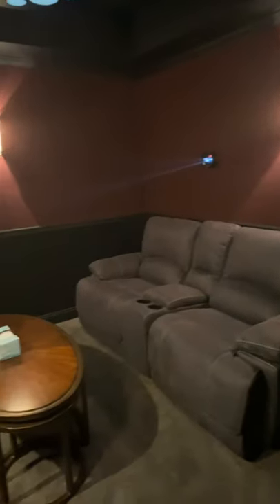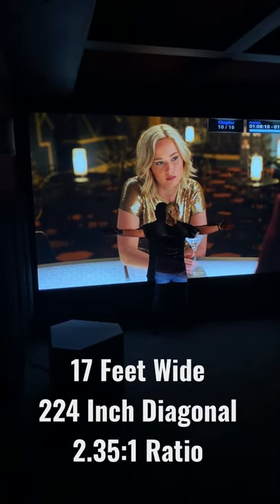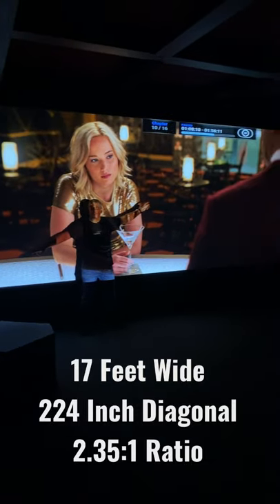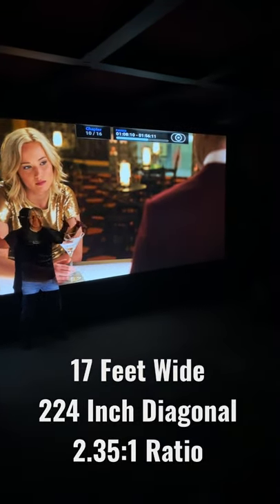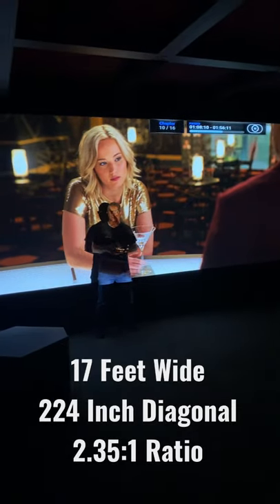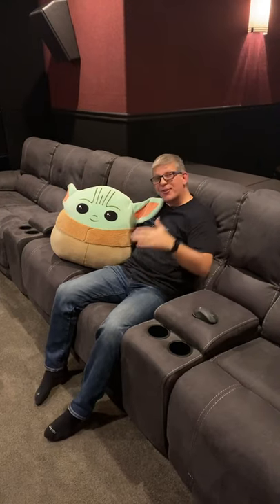My New Home Theater Reveal!